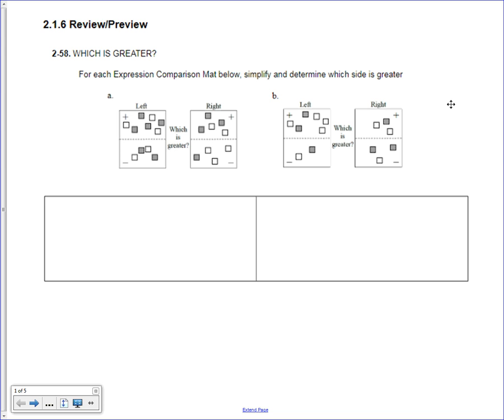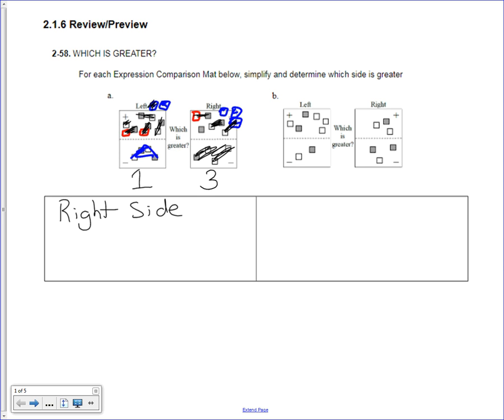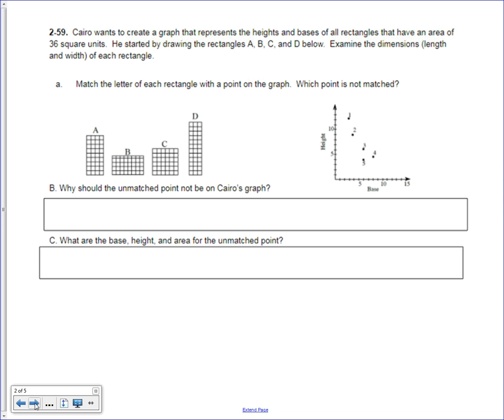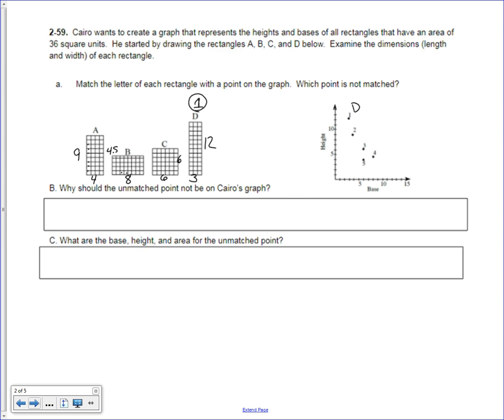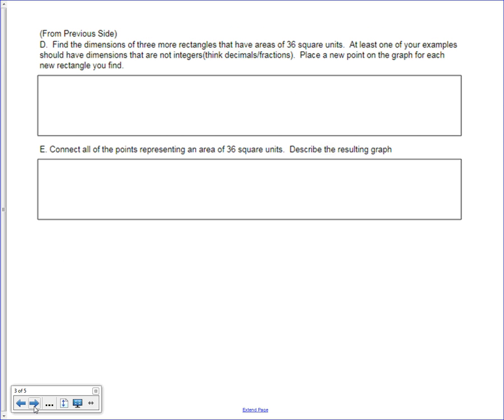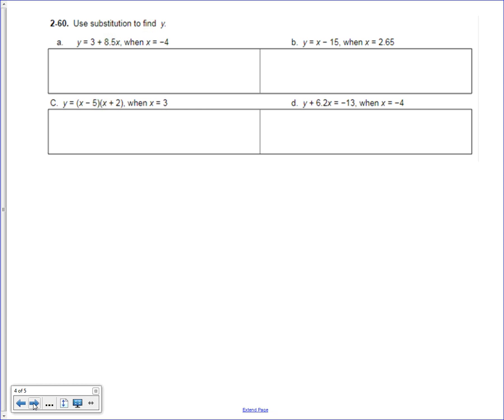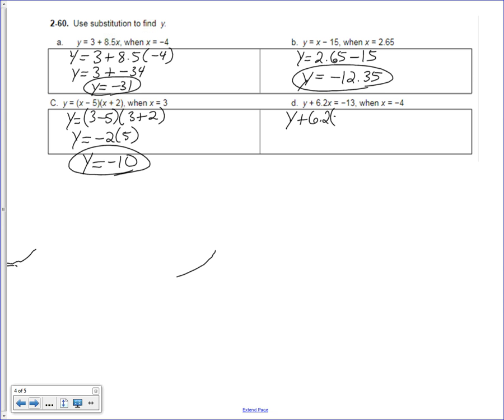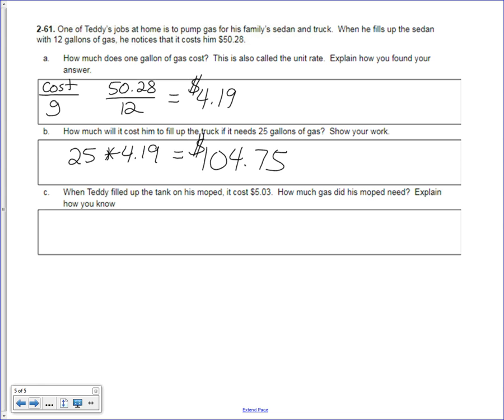8th Grade 2 1 6 Homework